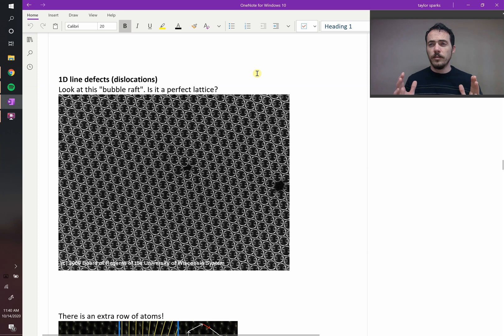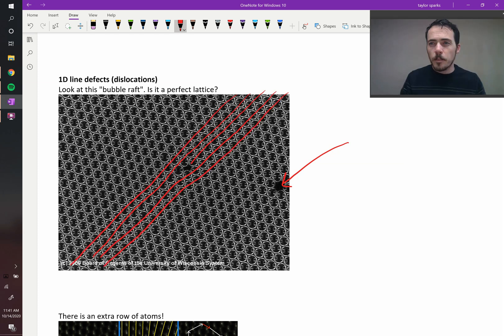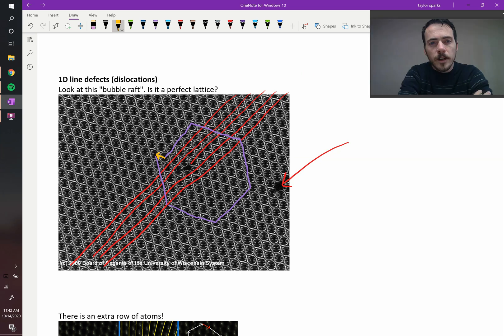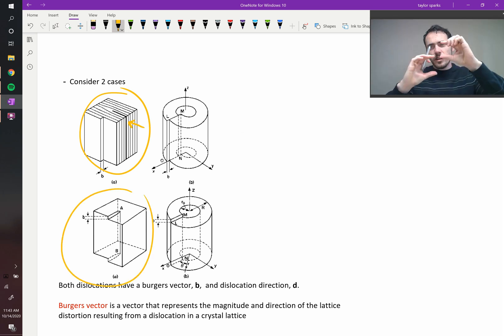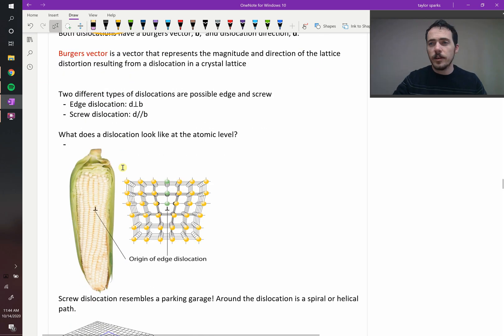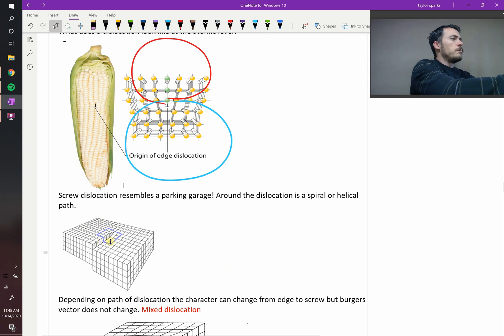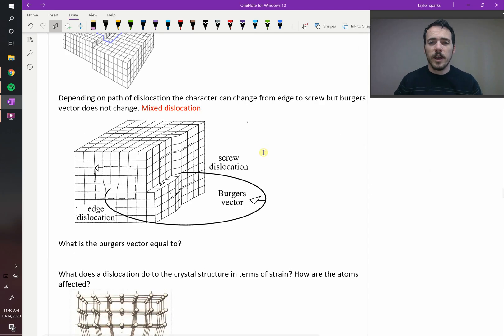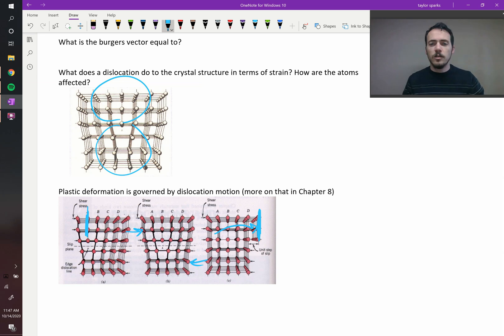1D defects and dislocations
Defects can exist in 1 dimension. These would be lines. We call these defects dislocations and they can be either edge or screw dislocations. An edge dislocation has the burger's vector perpendicular to the dislocation line. A screw dislocation has the burger's vector parallel to the dislocation line.
Dislocations create strain fields of opposite signs above and below the edge dislocation.